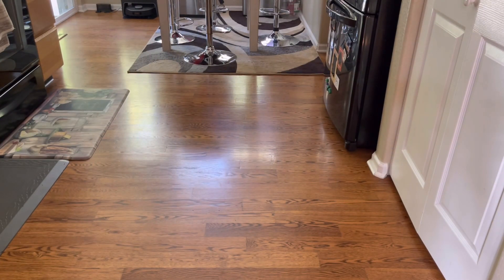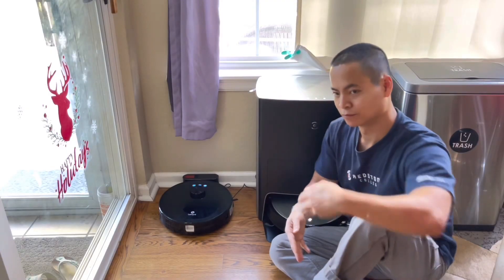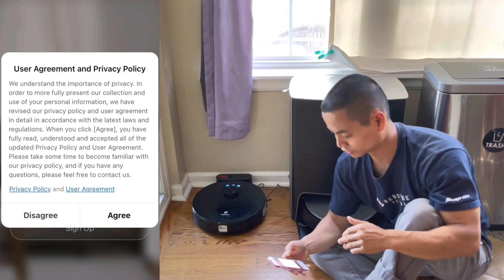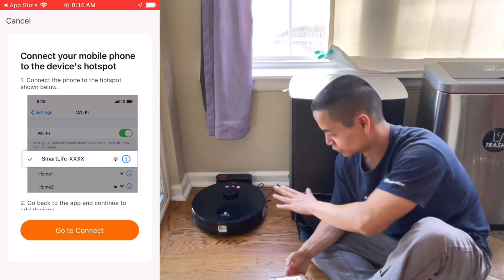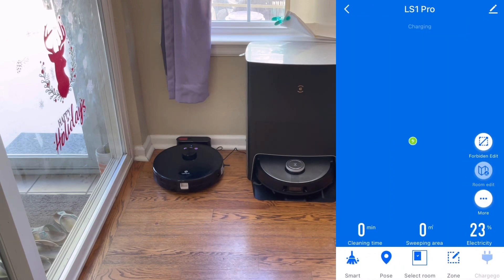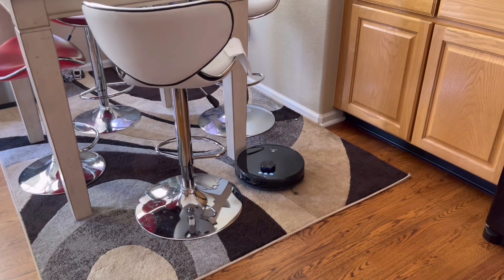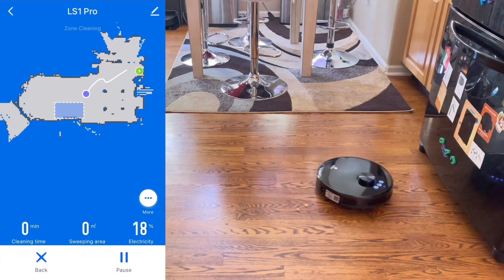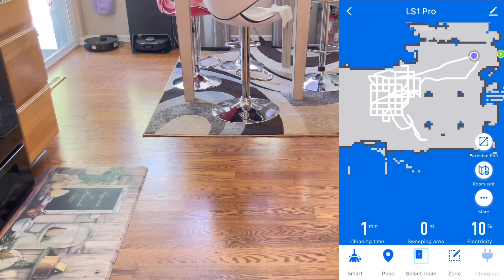Beginner’s Guide to Robot Vacuums - App Setup and Walkthrough | 2022 | Lefant LS1 Robot Vacuum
Well did you get your first Robot Vacuum. Not sure where to start or how to setup your Robot Vacuum? Start with this video, I will walk you through the setup process and some tips and tricks.

Model Used for the tutorial